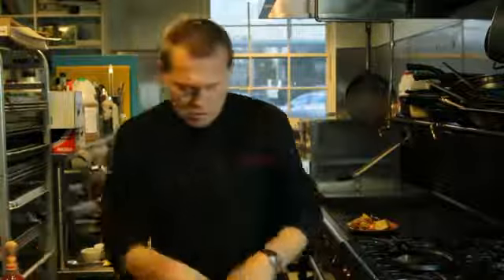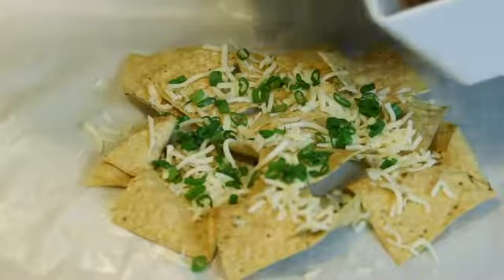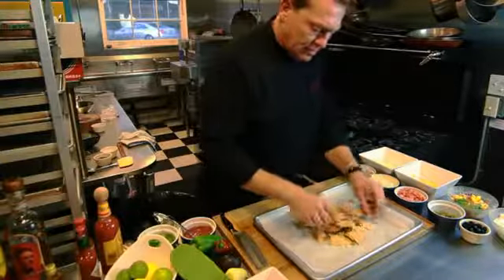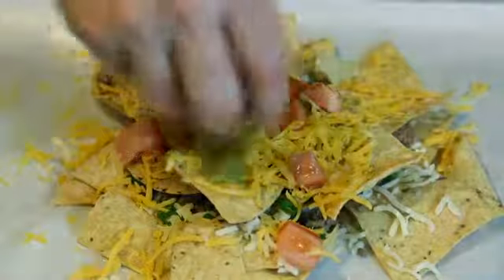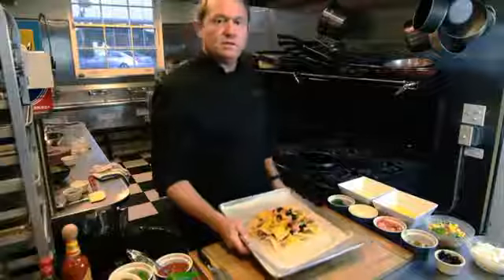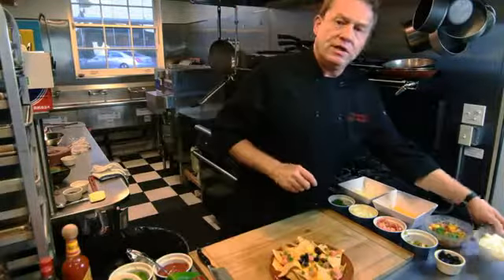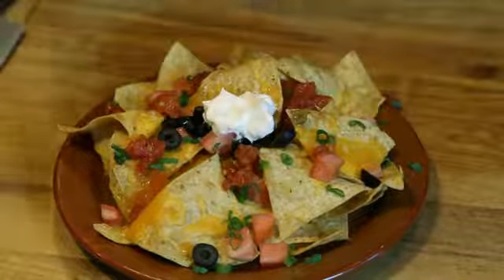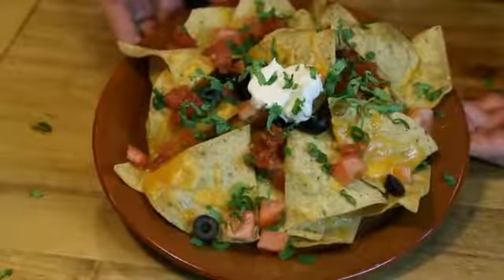How to Make Great Nachos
How to Make Great Nachos. Part of the series: En La Cocina. Making great nachos is a process that begins with a little bit of green onion for just the right amount of flavor. Make great nachos with help from a professional chef in this free video clip.